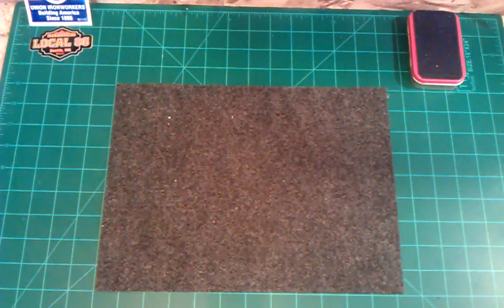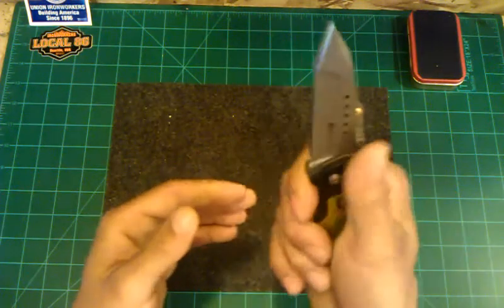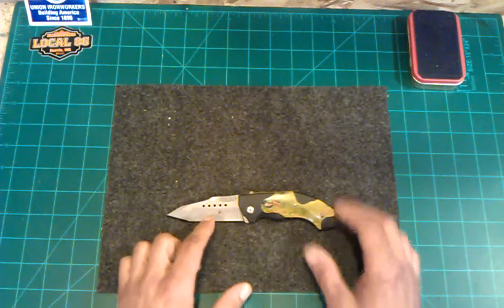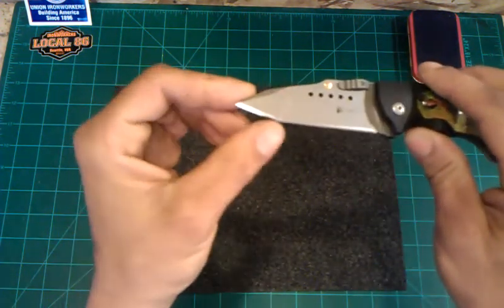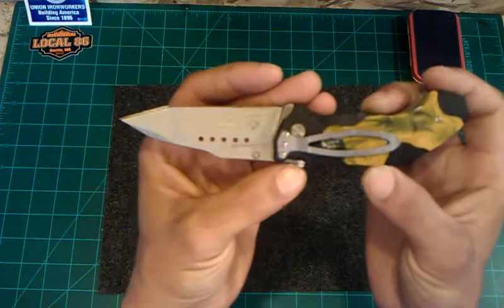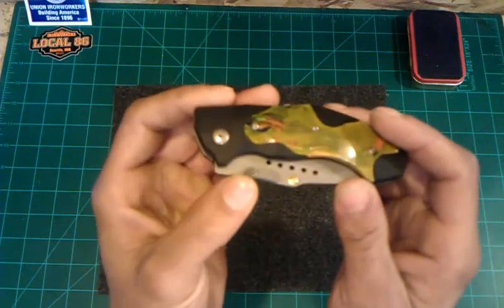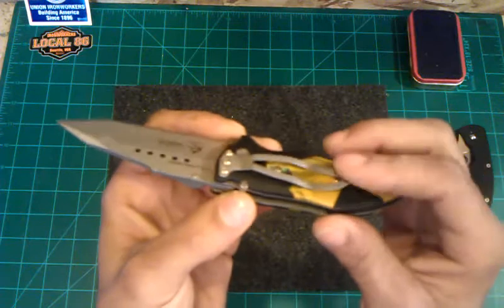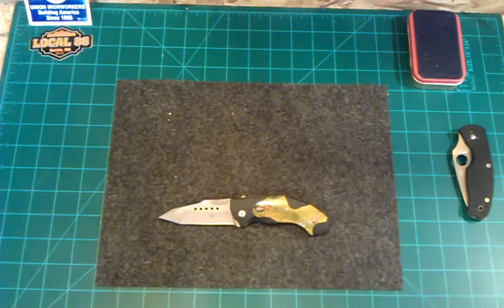CRKT Elishewitz Horus Review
Dimensions

Open Overall Length

7.125 inches

Closed Length

4 inches

Weight

4.6 ounces

Blade

Length

3.125 inches

Thickness

0.14 inches

Material

AUS 8

Blade-HRC

58-59

Finish

Bead-Blast

Grind

"Elishewitz Stealth Grind"

Style

Tanto

Handle

Material

Glass Filled Nylon &amp;amp;amp; CPL

Liner

420J2

Lock

Type

Locking Liner

Safety System

LAWKS

Carry

Carry System

1 Position Clip

Features

OutBurst

Yes